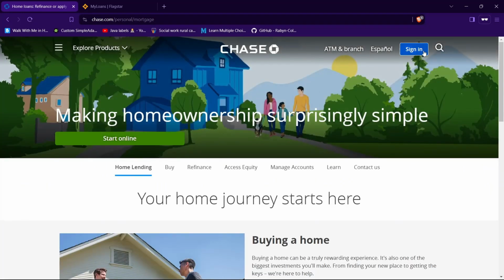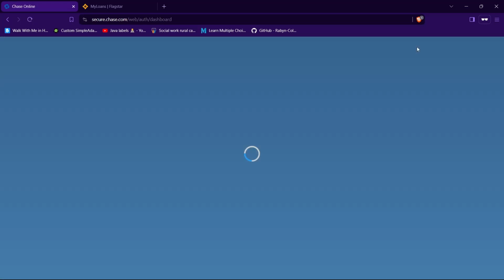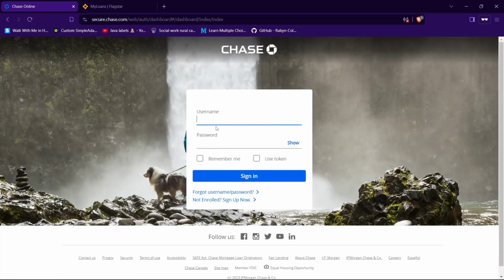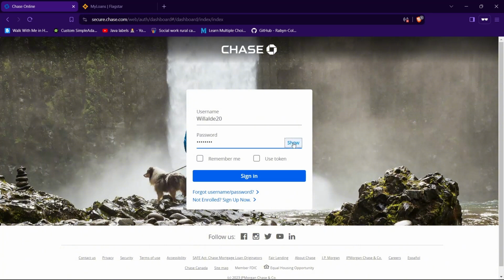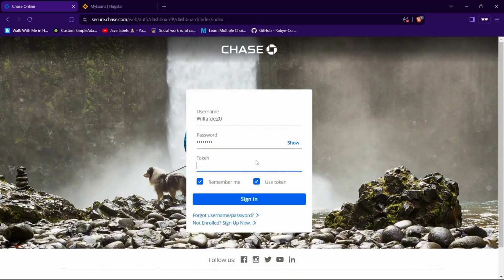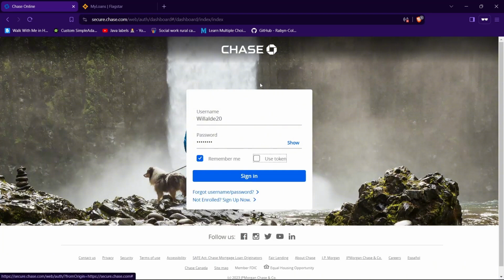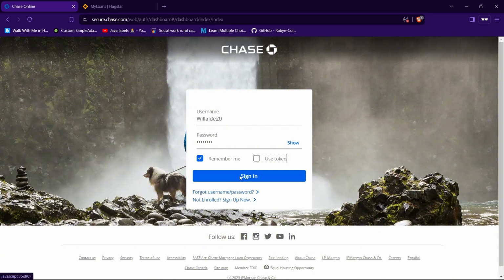How to Login to Chase Mortgage 2024?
Simplify your mortgage management by learning how to login to Chase Mortgage! Our comprehensive guide, 'How to Login to Chase Mortgage,' provides step-by-step instructions on accessing your mortgage account online. With detailed steps, you can check your balance, make payments, and manage your account. Join us as we show you how to login to Chase Mortgage. Don’t miss out – access your Chase Mortgage account today!